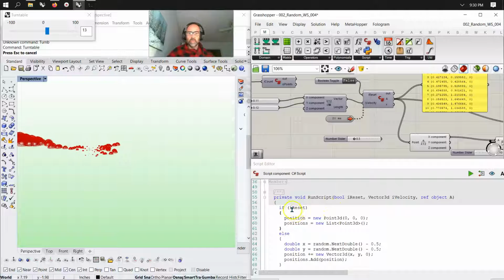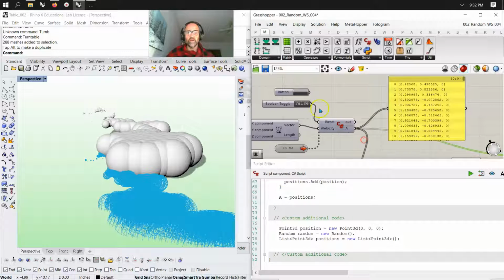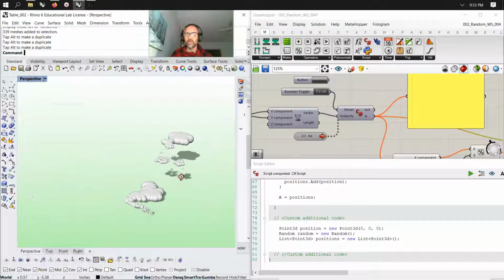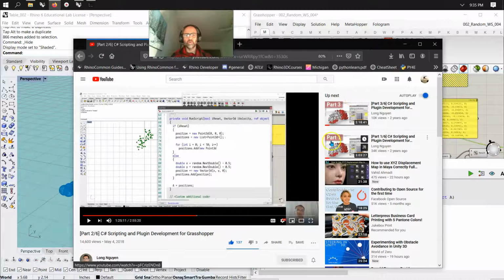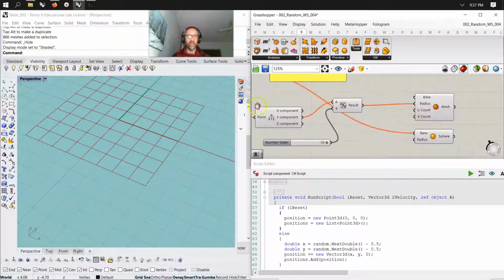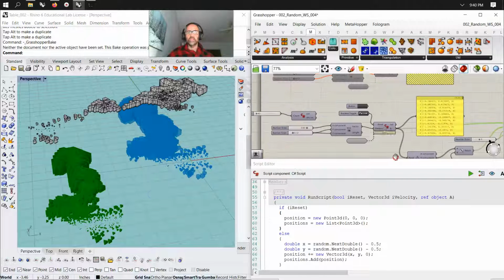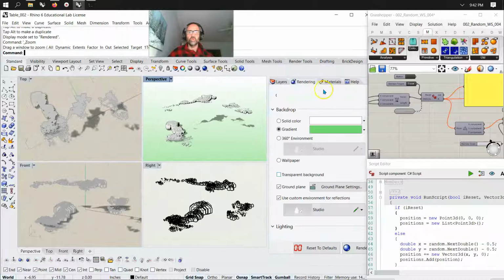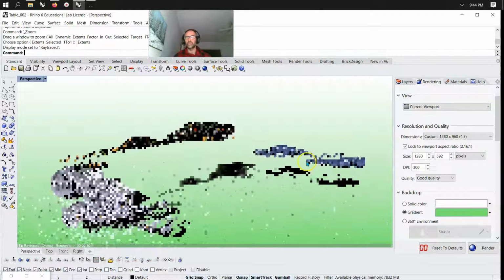C# ALGORITHMS TO IMPROVE YOUR RHINO COMMON CODING IN GHPYTHON FOR GRASSHOPPER_002